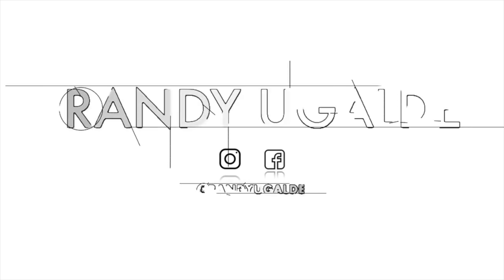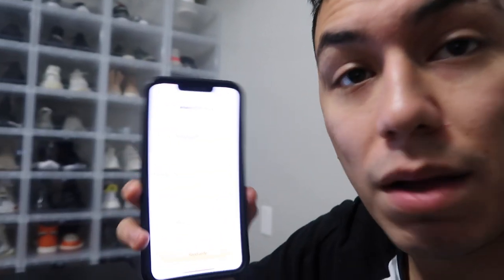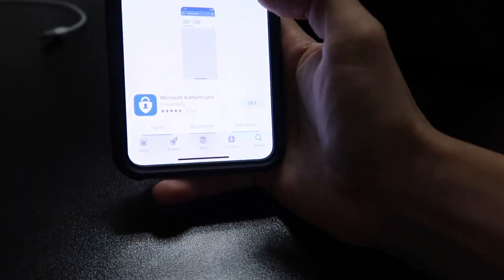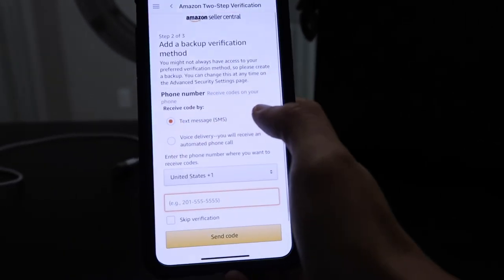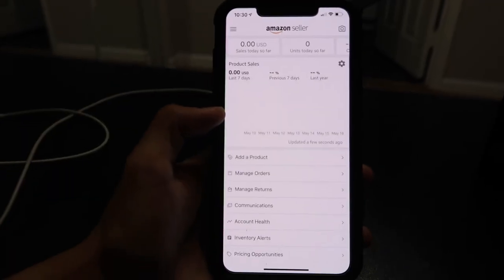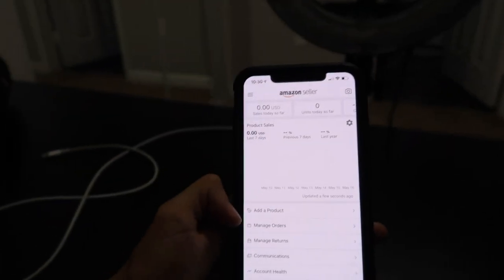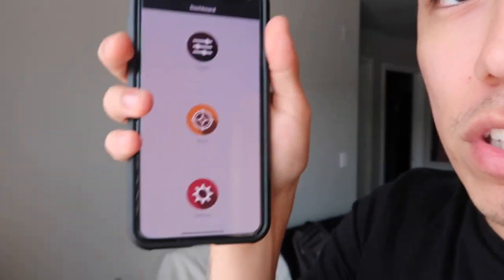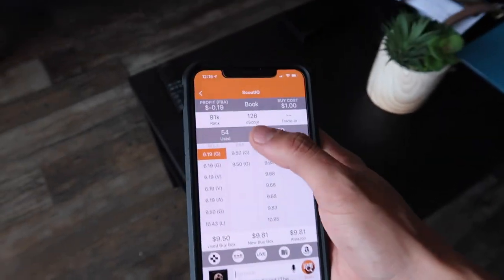Retail Arbitrage - What to Sell and Best Resources to Find Products for Beginners [Part 2]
-FOLLOW ME-

MY STILL CAMERA
My VLOG CAMERA
MY WIDE ANGLE LENS
MY LIGHT GORILLA POD
MY HEAVY GORILLA POD
MY TRIPOD
MY HANDHELD TRIPOD
MY WATCH
MY BOX OPENING KNIFE